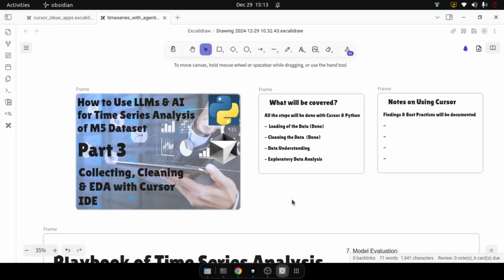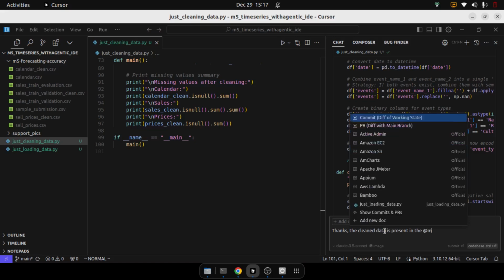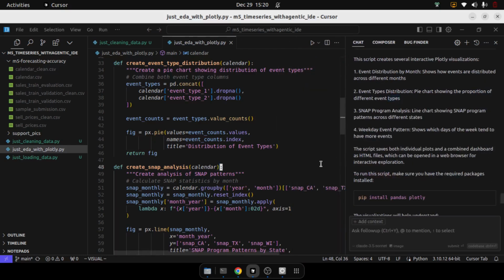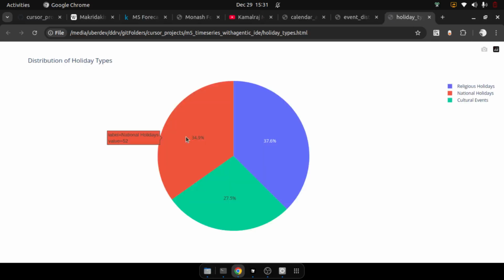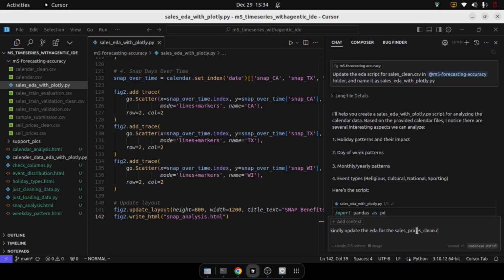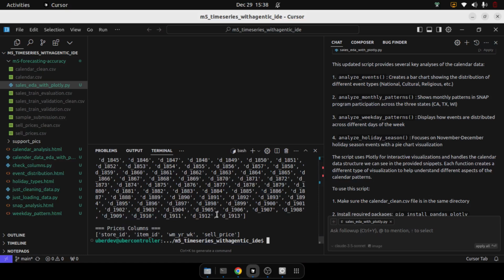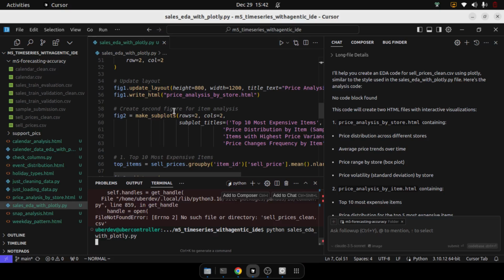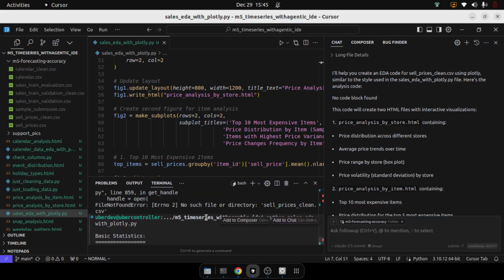How To Use LLMs & Cursor For Time Series Analysis of M5 Dataset | Why Analyse TimeSeries with Cursor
All the steps will be done with Cursor & Python
-  Loading of the Data (Done in Part2)
- Cleaning the Data  (Done in Part2)
- Data Understanding

chapter:
0:00 Intro
0:30 Discussing Notes on Cursor
2:15 Review of the Cleaned Data
3:25 Prompt For Plotly Script for Calendar Data
6:15 Reviewing EDA Code
7:45 Recovering from Key Errors in Columns
9:00 Reviewing Generated Plotly Charts
11:00 Prompt for Plotly Script for Sales Data
14:00 Finding that Provided Script is not reading Sales Data
16:00 Cursor crashes when huge data is attached
17:20 Using the Extracted Columns Names For EDA Script
19:20 Provide the correct data file name
21:45 Reviewing Chart on Price Analysis
23:15 Reviewing Chart on Store Analysis
24:30 Recap of Status
25:10 Next Video Intro